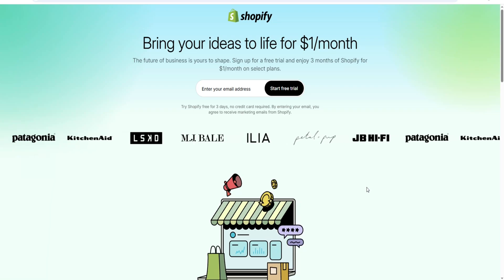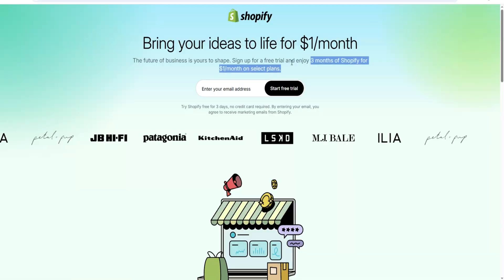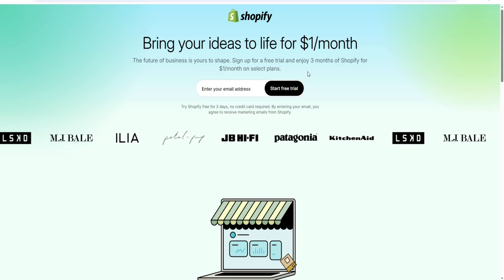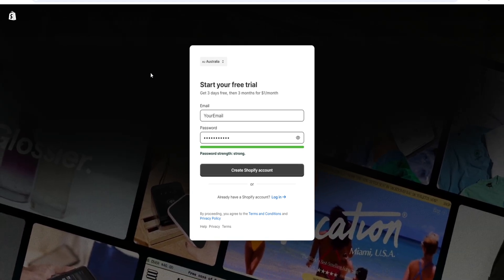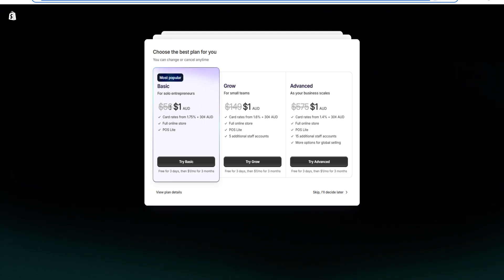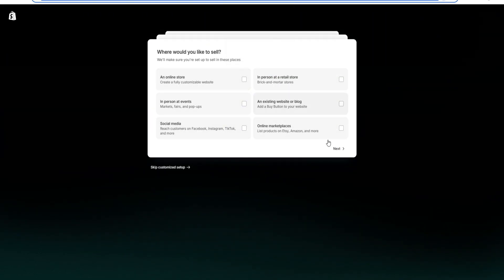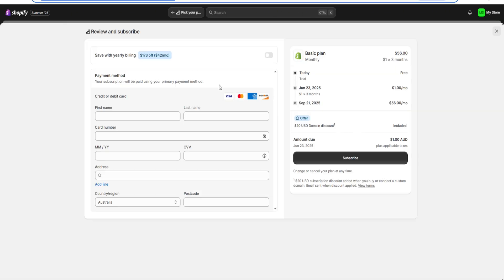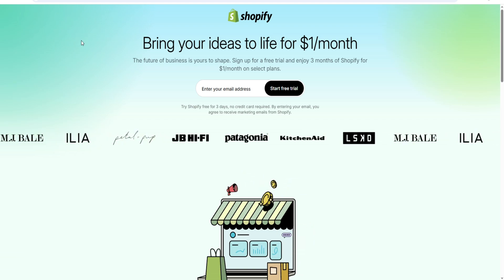Shopify Free Trial ⚡️ Get Shopify 90 Days FREE (Latest Offer 2025!)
Shopify Free Trial ✅ 3 Months FREE Trial Shopify (90 Day Deal)

🔥 Extended Free Trial Automatically Applied! Click the link above and start building your store without any risk!

Want to launch your store without paying a cent upfront? In this video, I reveal how to get a free Shopify trial in 2025, covering the full journey from setup to launch. Learn how to get a Shopify free trial, how to get a free Shopify plan, and even how to get a free Shopify store using verified methods.

I break down exactly how to get Shopify 3 month trial, how to get Shopify 3 months free trial, and how to get Shopify free for 3 months — including workarounds for regions still offering extended access. Whether you’re searching for a Shopify free trial 3 months or Shopify free trial 90 days, this guide walks you through what’s real and what’s expired.

From initial signup to using the Shopify trial to test your business model, you’ll discover the latest Shopify free trial 2025 offers and the exact steps you need to claim them. Don’t miss the chance to start with Shopify risk free.